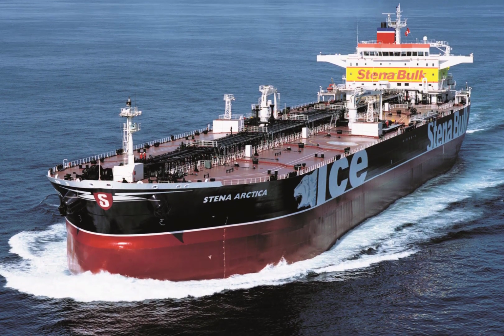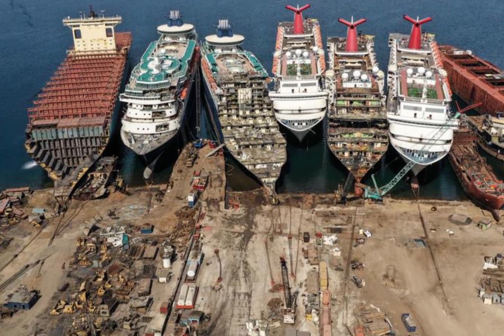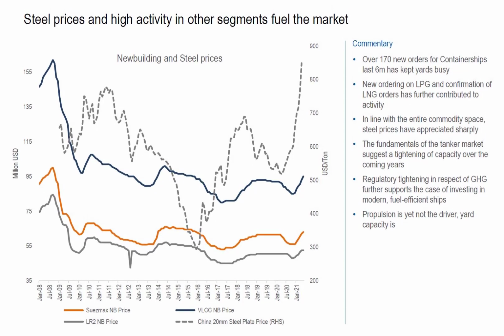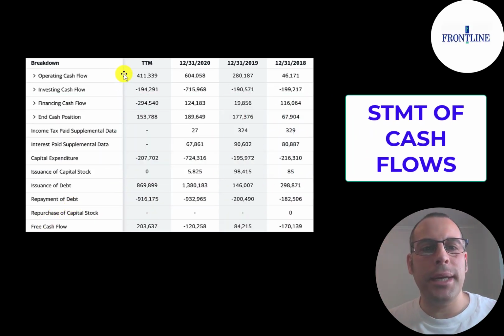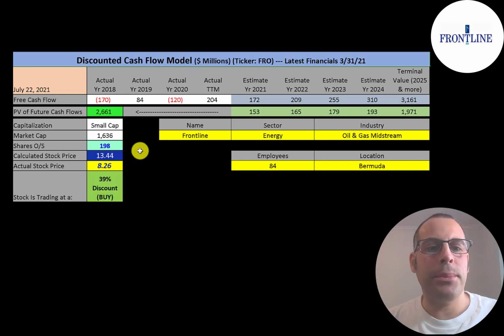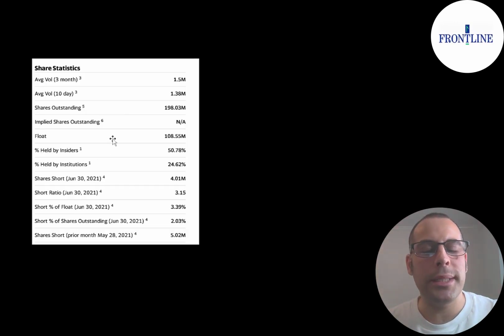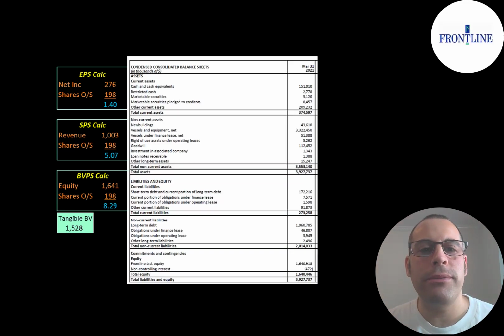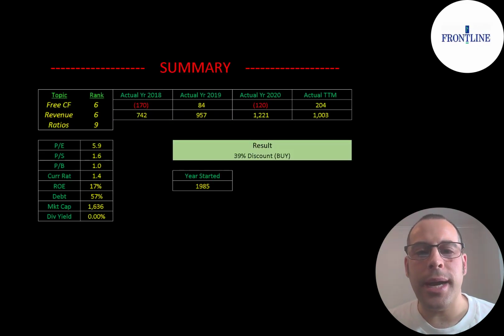Frontline Financial Stock Review: Huge Upside Potential This Year : $FRO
Let me show you how to sift through Frontline’s income statement and statement of cash flows to understand their financials really well.  We can run my discounted cash flow model together to see if the stock is a buy or a sell.  We are also analyzing the financial ratios to see how they compare to their competitors.  We will look at the debt of the company and equity.  We will also calculate the WACC (weighted average cost of capital) so we can discount the future cash flows.  Let's also look to see if the company is paying a dividend. If they are paying a dividend let's look at the historical dividend payments and try to figure out if they can maintain them in the future. Frontline's stock price may be hard to estimate but maybe can figure it out together. Frontline is an Oil & Gas Midstream company that may be a great addition to your portfolio.

0:00 Opening
0:19 High Level Company Detail
5:41 Financial Review
9:09 Capital Structure
9:39 Valuation Results
10:08 More info
13:49 Financial Ratios
16:21 Competitor Analysis
16:50 Closing